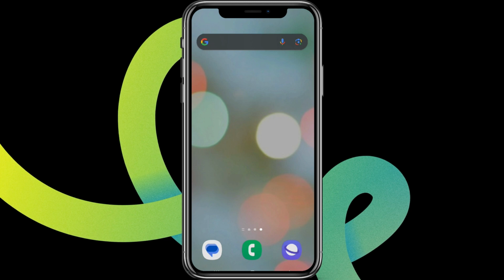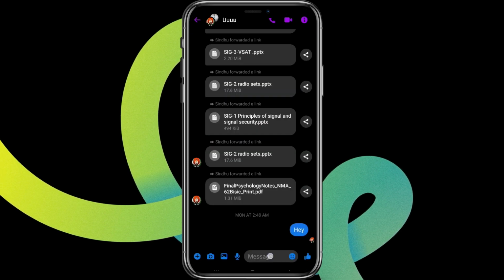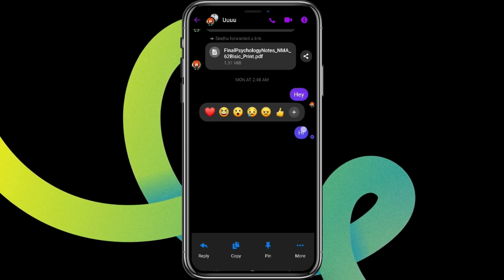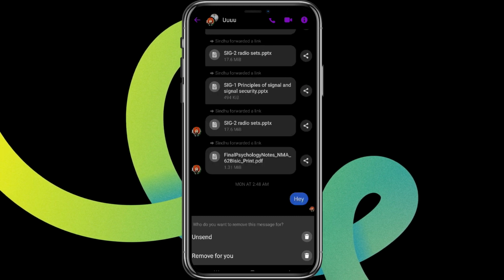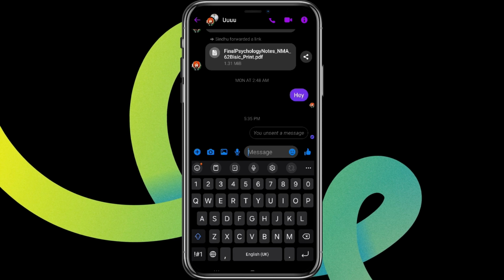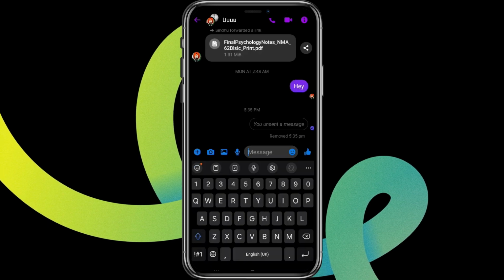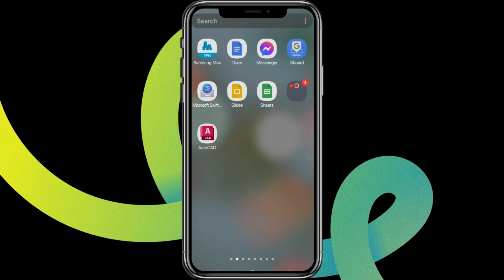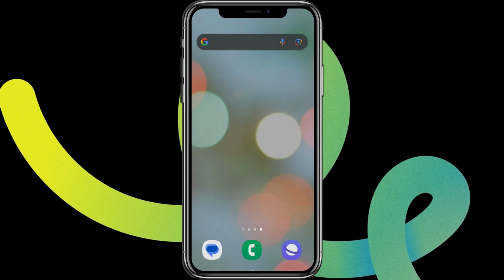How to Recover Deleted Messages on Messenger 2024 | Retrieve Erased FB Messenger Texts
This video demonstrates a quick tutorial on how to recover deleted messages on messenger. If you're a complete beginner on this, make sure to watch the video till the end for detailed learning.